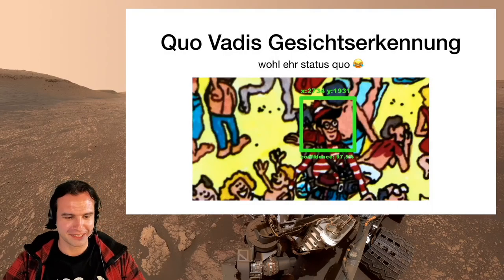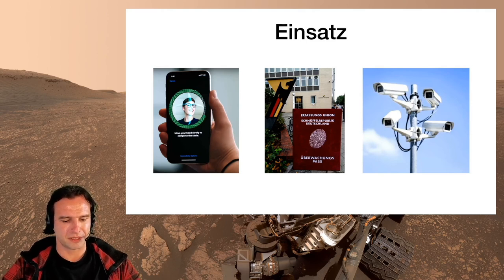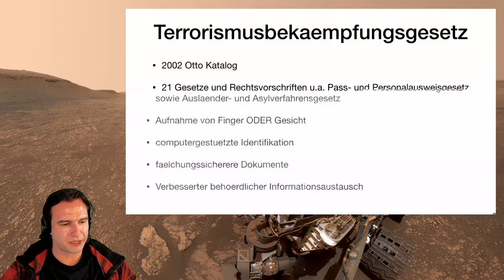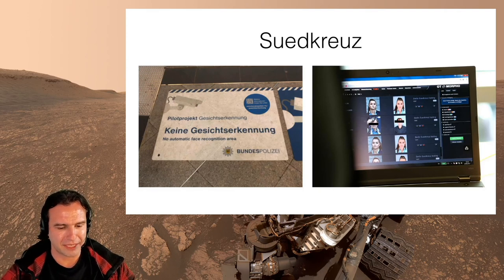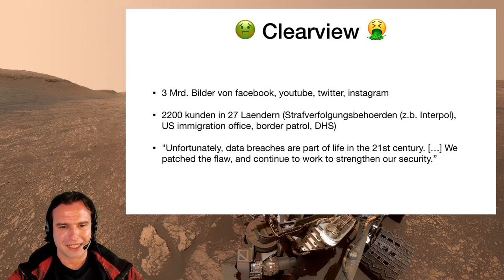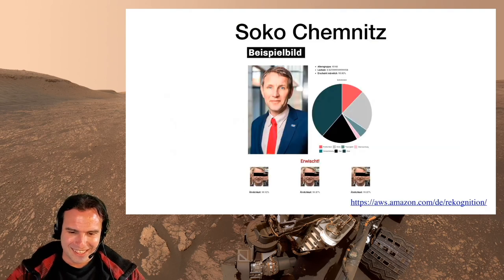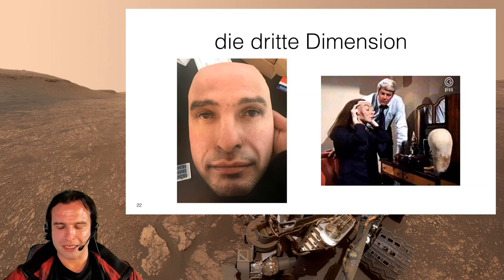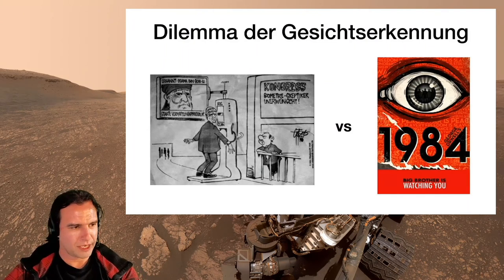DiVOC20 - Quo Vadis Gesichtserkennung - english translation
Wir stehen an einem Wendepunkt was die Entwicklung und den Einsatz von Gesichtserkennung betrifft. Wurden bisher haupsächlich zweidimensionale Aufnahmen im optisch sichtbaren Bereich verwendet, welche oft mit einfachen Ausdrucken überwinden ließen kommen nun 3D-Systeme und Infrarotkameras zum Einsatz. Auf die Auswertung der Gesichtsform ausgelegte Algorithmen werden zunehmend von KI-Ansätzen verdrängt, die auch bei Teilgesichtern und schlechten Ausleuchtungsbedingungen noch gute Ergebnisse liefern. Spätestens seit Clearview scheint auch der Bann gebrochen zu sein, dass Gesichtserkennung nicht gegen sehr großen Datenmengen funktioniert.

Wollen wir weiterhin versuchen den großflächigen Einsatz zu verhindern muss der technischen Argumentation der Nichtfunktionalität spätestens jetzt auch gesellschaftliche Argumente folgen, welche auf die Gefahren von allumfassender Überwachung per Gesichtserkennung einbeziehen.

starbug